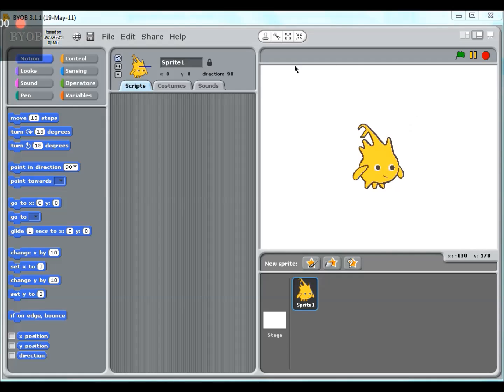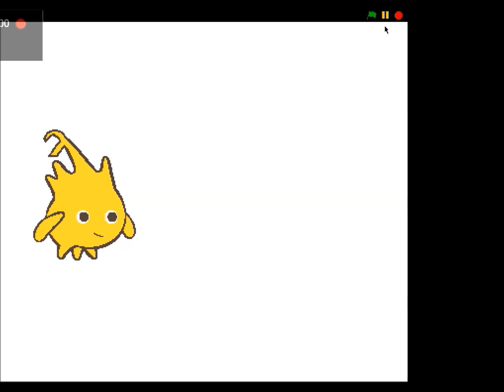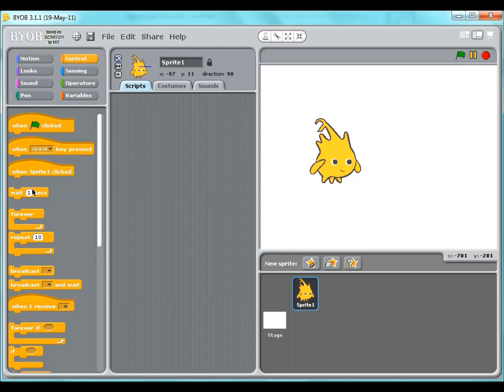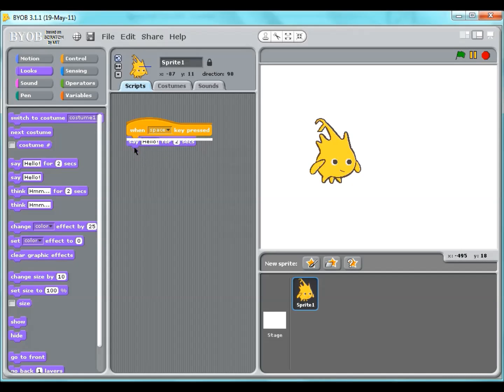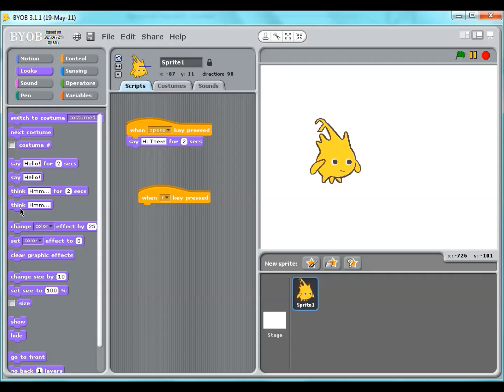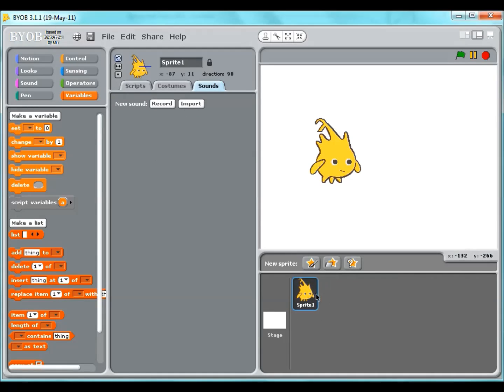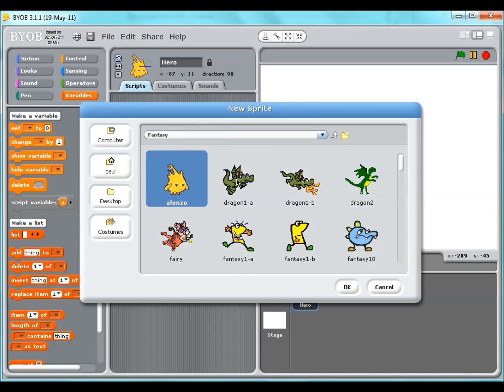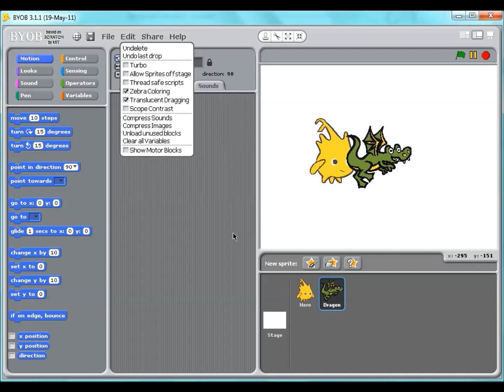BYOB Introduction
BYOB is similar to Scratch from MIT. It does however have a fair few features that put it ahead of Scratch. This video is a short look around the BYOB interface